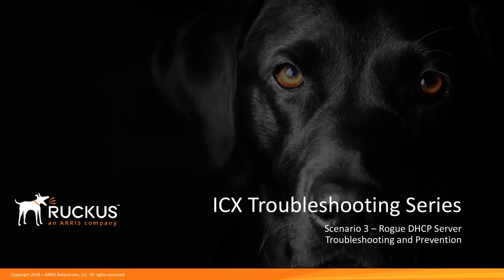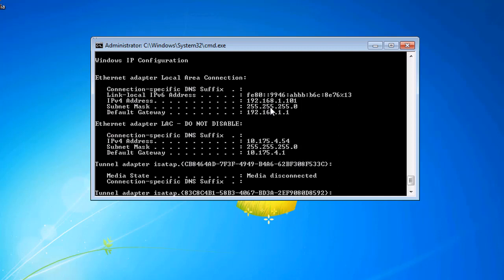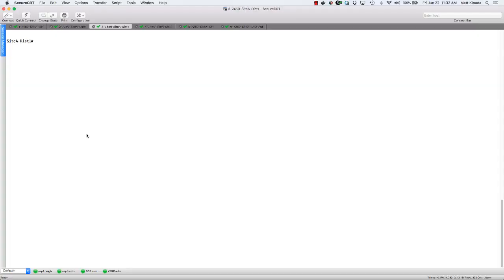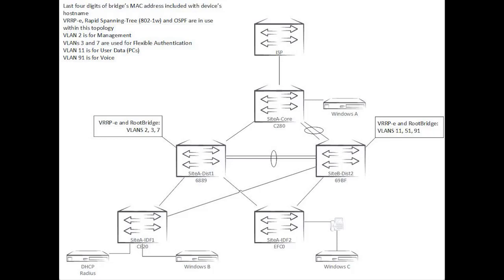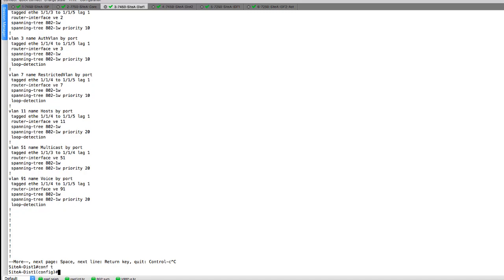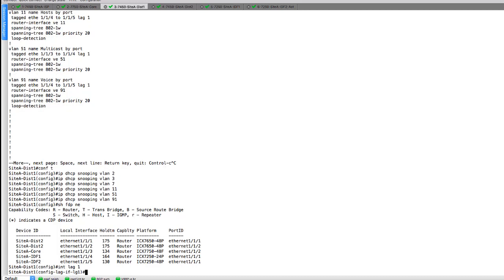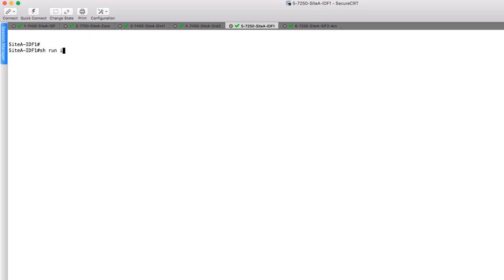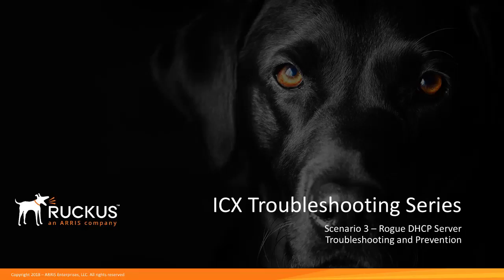ICX Troubleshooting Series: Scenario 3 - Rogue DHCP Server Troubleshooting and Prevention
This video covers troubleshooting and prevention of a rogue DHCP server situation.